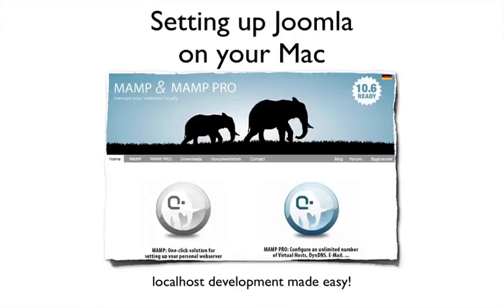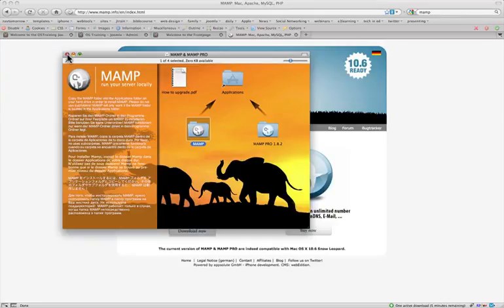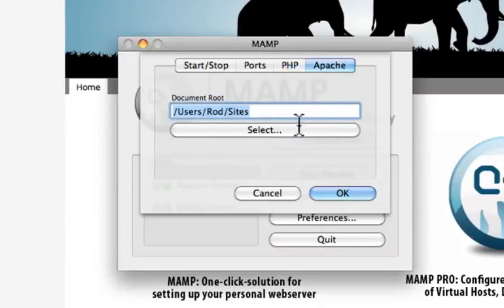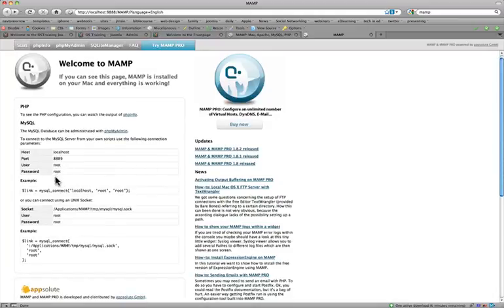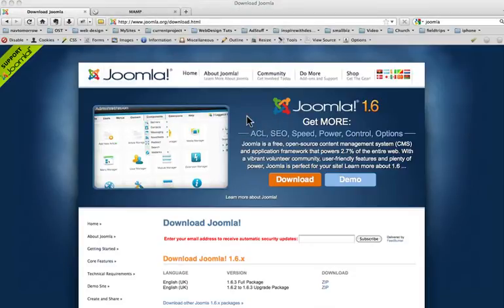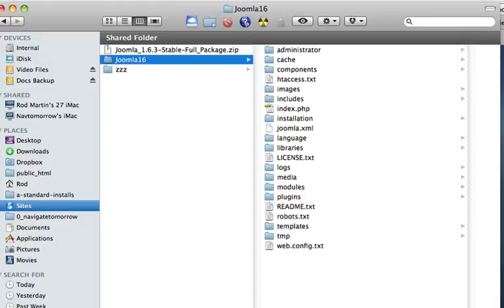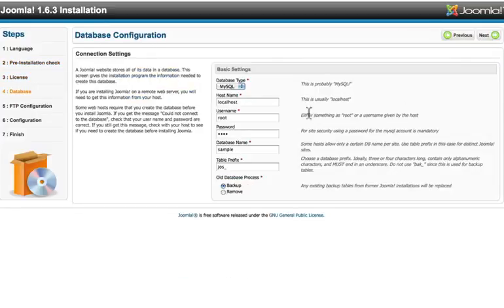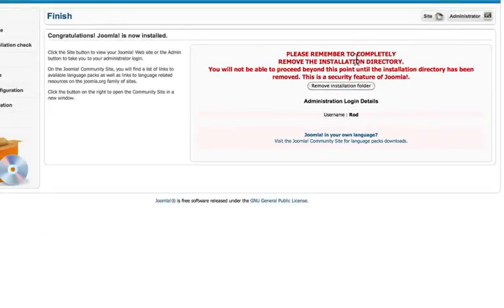Local Installation on a Mac -SmallSharing.mp4.flv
Joomla 1.6 Local Installation on a Mac uploaded by smallsharing.com